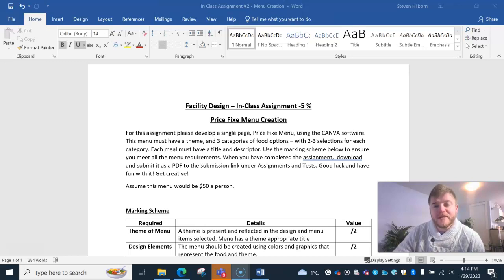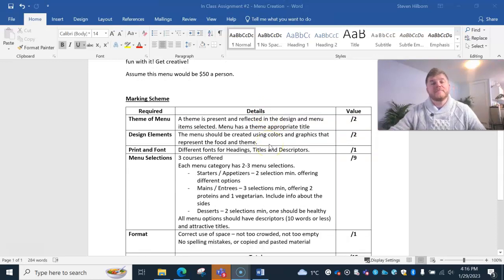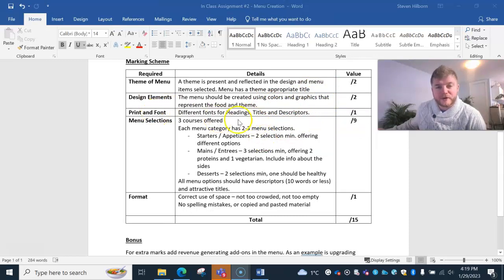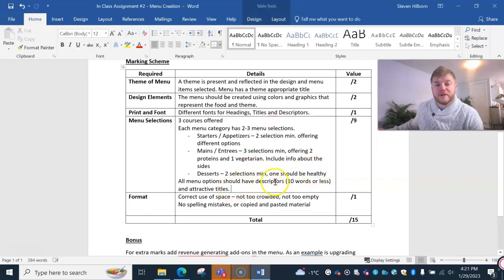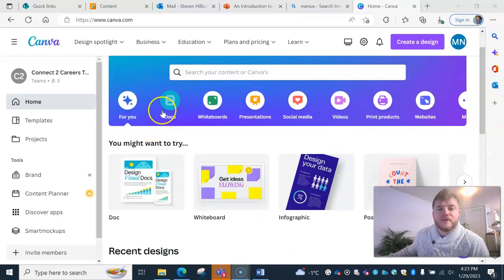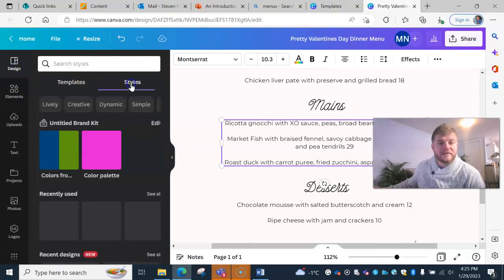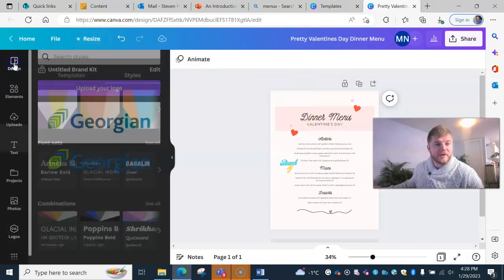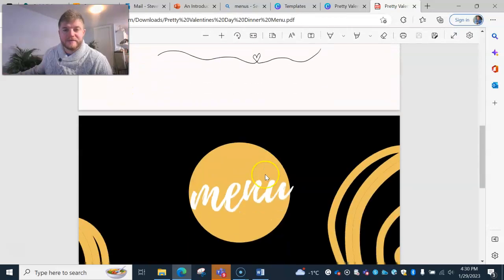Menu Creation Assignment Explained